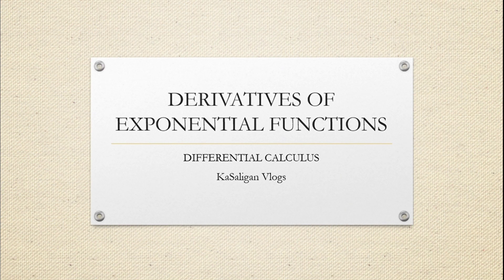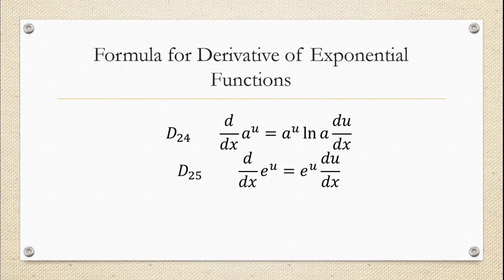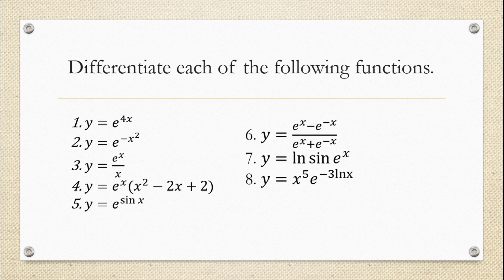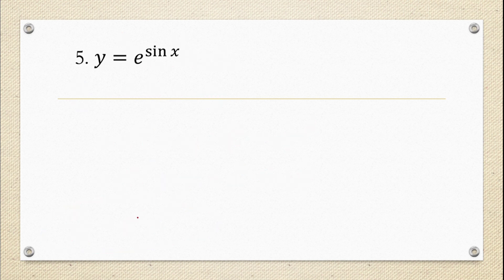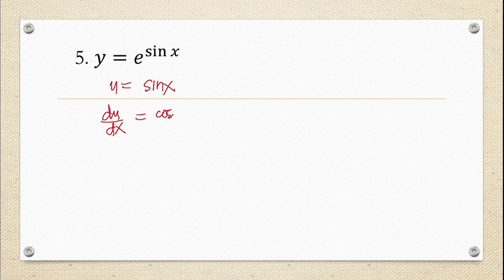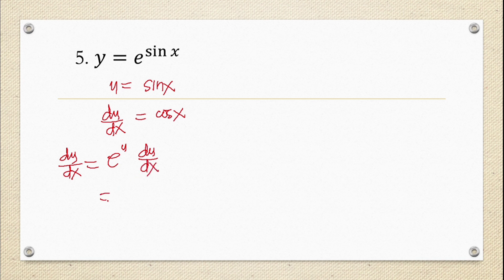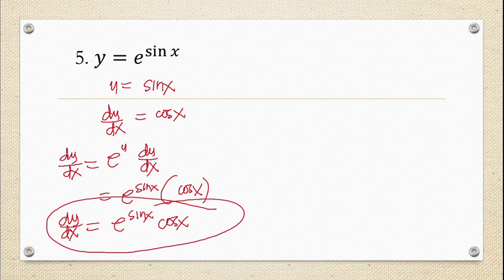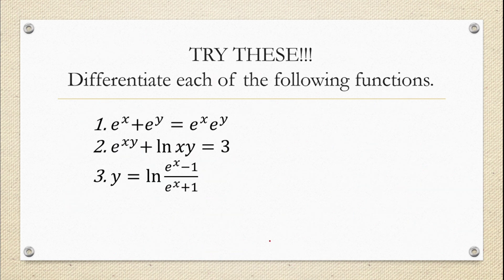DERIVATIVES OF EXPONENTIAL FUNCTION